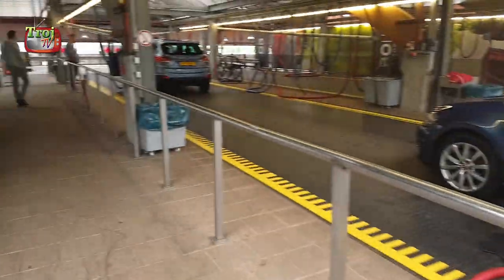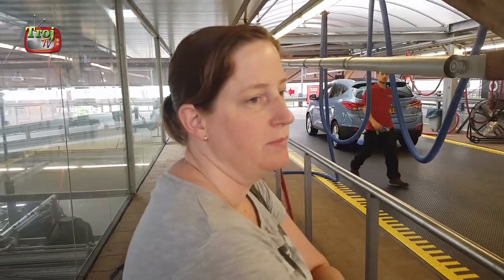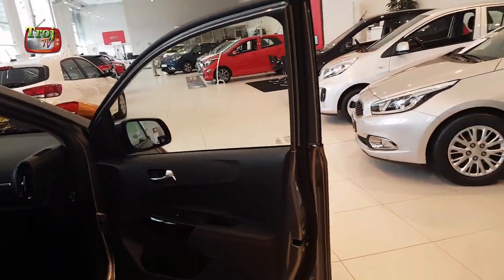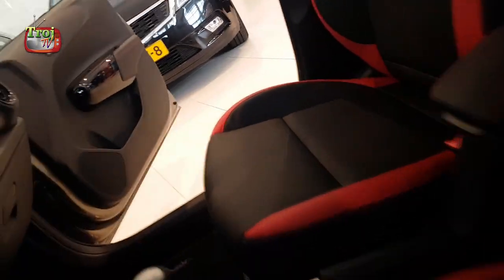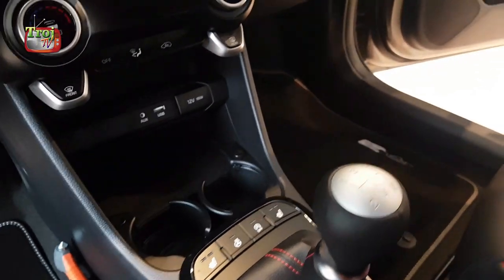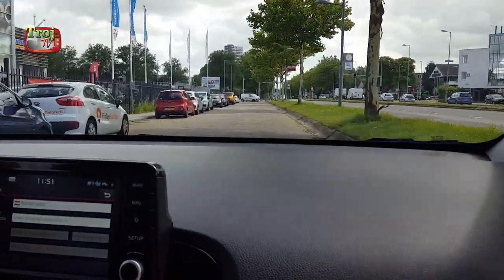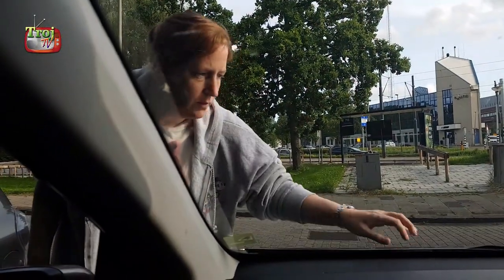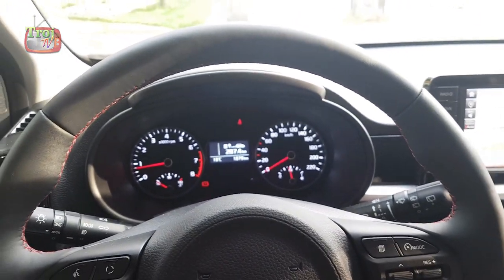Afscheid van een trouwe vriend - #0045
In deze video is de tijd aangebroken dat ons trouwe vierwielertje, dat ons 5 jaar lang overal heeft gebracht en waar we onze roadtrip veilig mee hebben volbracht weg te brengen.
Niet omdat het nodig was, maar puur omdat hij vervangen wordt.